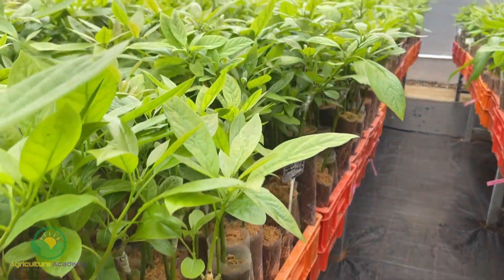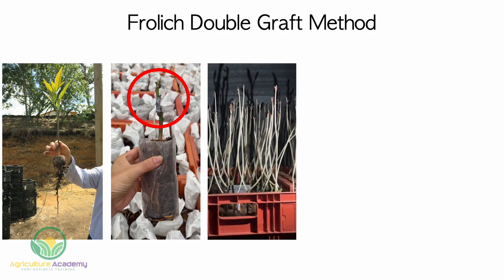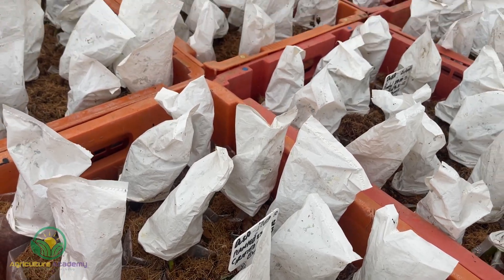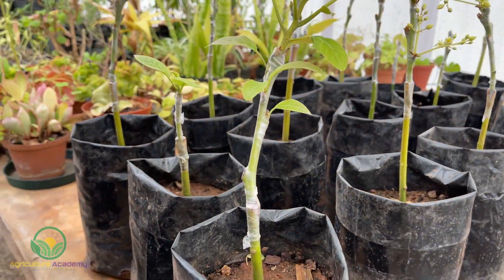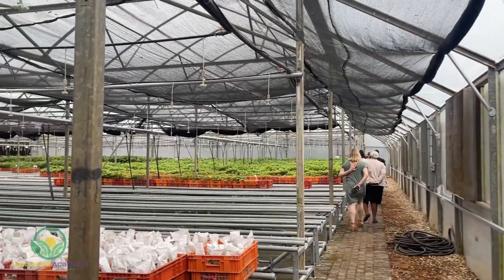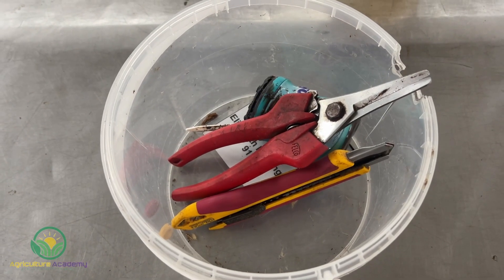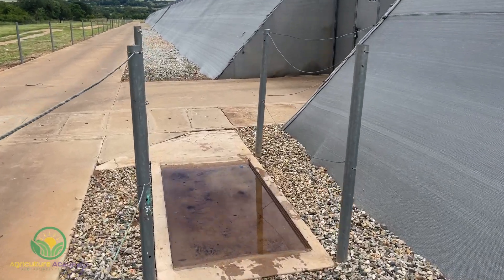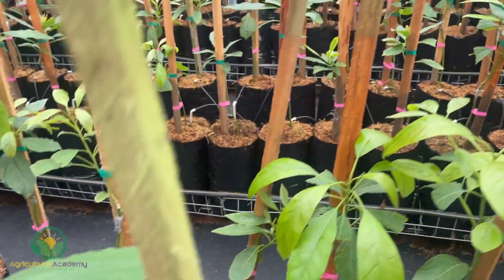Inside a Massive Avocado Tree Nursery | From Seedling to Farm Ready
This nursery grows hundreds of thousands of avocado trees destined for commercial farms in South Africa and Kenya. In this video, we take your through the various stages of propagation from germinated seedling to double grafted trees ready to be planted on the farms.

🌱 Grafting tape
🌱 Grafting knife
🌱 Plastic bags - this is a cool combo
🌱 Plastic pots
🌱 Slow release fertiliser
🌱 Plant tags (we cut them in half to reduce waste)
🌱 Plant tie tape